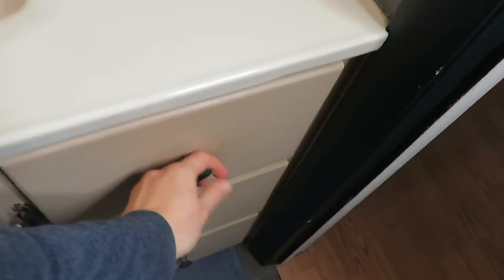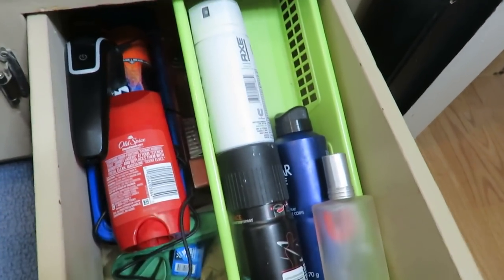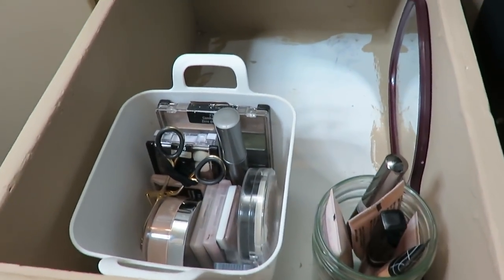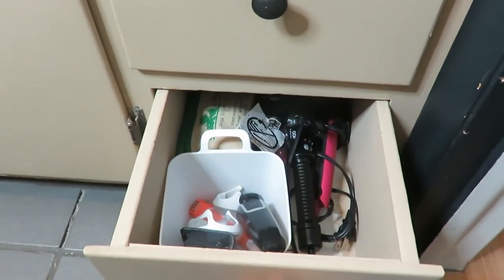DECLUTTER AND ORGANIZE A SMALL BATHROOM | Simple organization | 2019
In this video I am sharing with you how I declutter and organize the medicine cabinet and drawers in my small bathroom.  I use Dollar store bins and storage items I had on hand to organize this space.